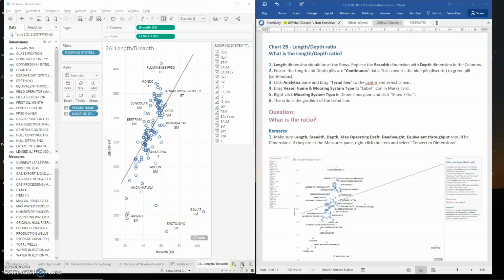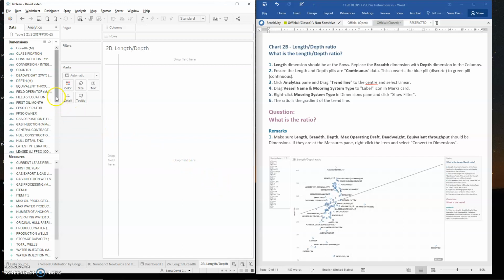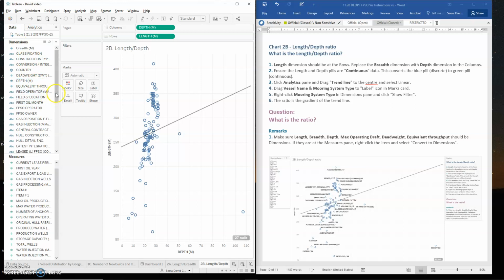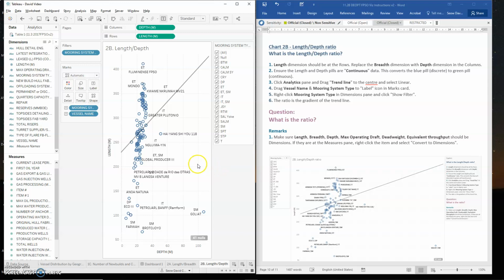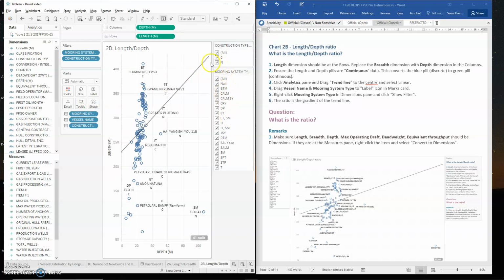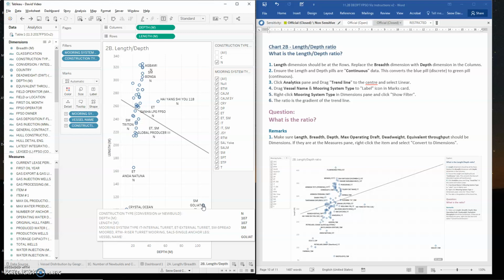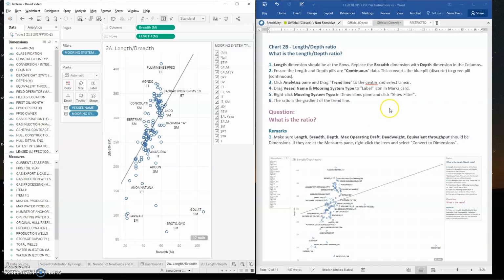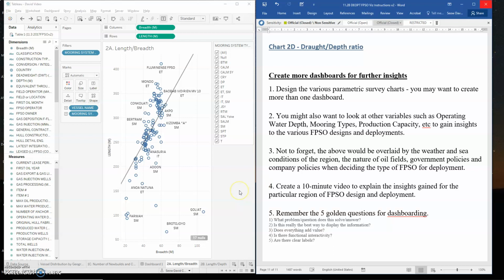2. Tableau Parametric Survey L/D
2. Tableau Parametric Survey L/D